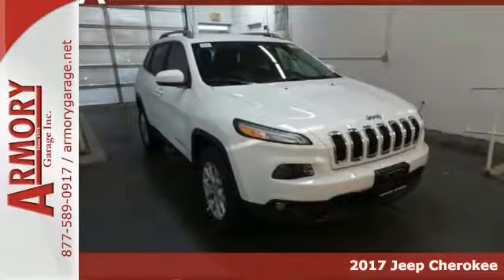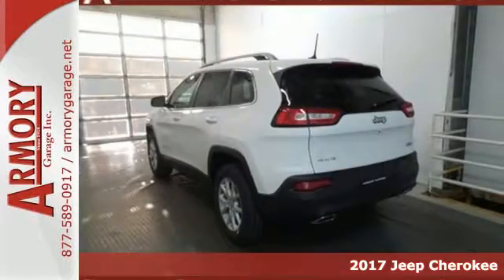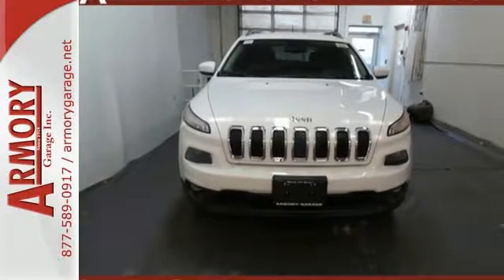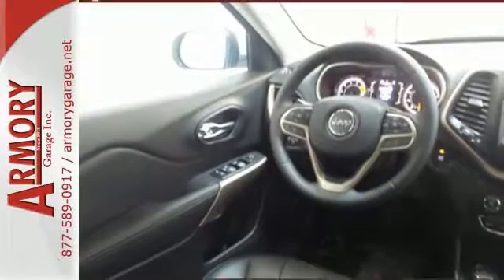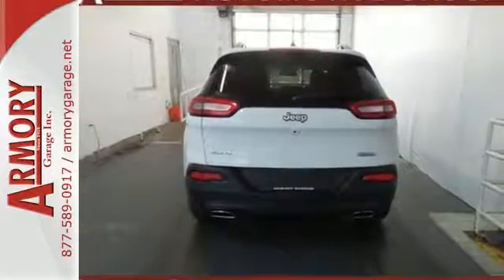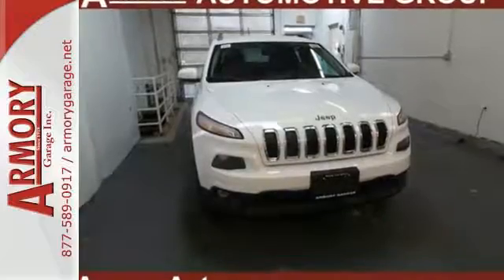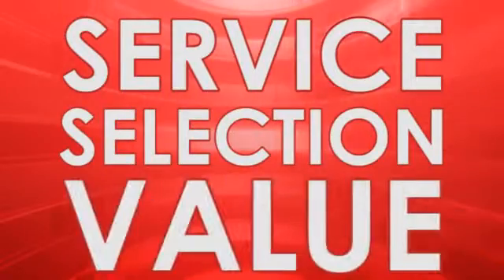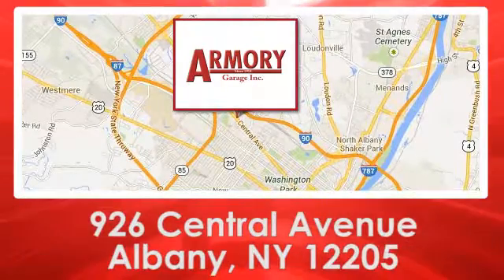New 2017 Jeep Cherokee Albany NY Roessleville, NY #579611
Year: 2017
Make: Jeep
Model: Cherokee
Trim: Latitude
Engine: 6 Cyl. 3.2 L
Transmission: Automatic
Color: Bright White Clearcoat
Interior: Black
Stock #: 579611
VIN: 1C4PJMCS5HW579611
The famed Jeep Cherokee remains full of sophistication, styling and technology. The body of the Cherokee is cutting edge with an appearance that is aerodynamic. It features aggressively angled LED headlights, and a rear tailgate with stunning curves. Even the signature Jeep 7-slotted Grille is a modern refined look, but is still instantly recognizable. Standard on all models, is the impressive 2.4-Liter MultiAir2 Tigershark I4 engine with 184hp, and a 9-Speed Automatic Transmission. The Trailhawk model gives you the 9-Speed Transmission with Jeep Active Drive II, an Off-Road Suspension, and Hill Descent Control. Need extra power? No problem. All models, with the exception of the Sport, give you the option of a 3.2-Liter Pentastar V6, with 271 hp featuring Stop-Start technology to reduce emissions and improve efficiency. The Cherokee is available in both Front-Wheel and Four-Wheel Drive Models, with seven trims between them. The interior is stylish and high-end, but with an attitude. Hand-sculpted angles, incredible technology, and high quality materials scream comfort. Experience the feel of the bucket seats that are designed to make all your drives relaxing. Jeep also made sure that its high-tech features like the various Uconnect systems were not only powerful, but easy to use as well. Plus, check out the hidden storage under floorboard in the back cargo area, or in the secret bin within the available fold-flat front passenger seat. Jeep has considered your safety as well with 4-wheel Anti-Lock brakes, Traction Control, and Electronic Roll Mitigation on all models. Plus, Blind Spot and Cross Path Detection, Parallel and Perpendicular Park Assist and Forward Collision Warning with Crash Mitigation.Plus taxes, title, & reg. Prior Orders Excluded. All advertised vehicles available at time of ad placement. Images and options shown are examples, only, and may not reflect exact vehicle color, trim, options or other specifications. Must print out advertised Internet Price and/or E-Price and present it at the time of purchase (date and time of original signed Purchase Agreement) to receive advertised web price and discount. Advertised prices may be affected by Trade-In Credit. A Manufacturer advertised below market interest rates are offered through Chrysler Capital. A The dealership will gladly submit your credit application upon your request.

Address:
926 Central Avenue